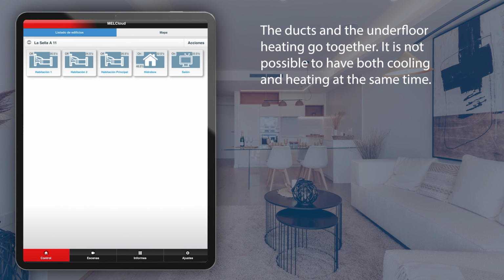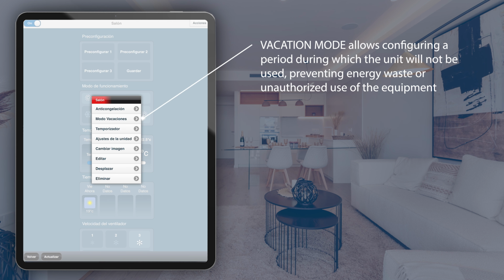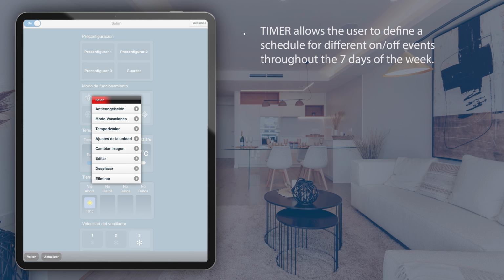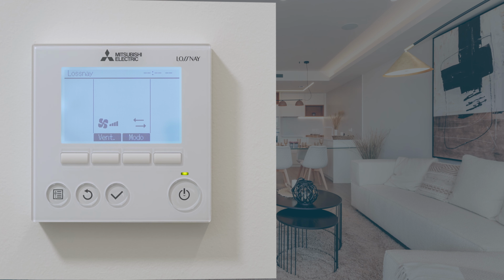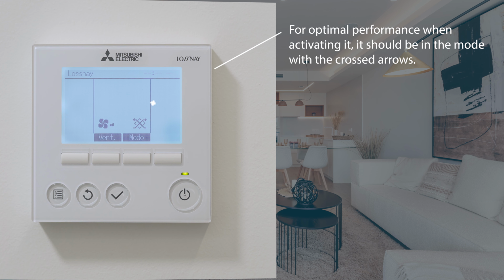Domotics in Golf Suites La Sella: Your Home, Your Control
Discover the ease of home automation in our Golf Suites La Sella flats. This video quickly guides you through how to use smart technology to personalise your home at the touch of a button. Simplify your life with home automation designed for you! 🏠💡📱